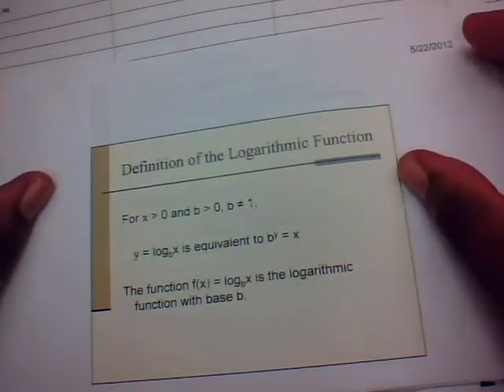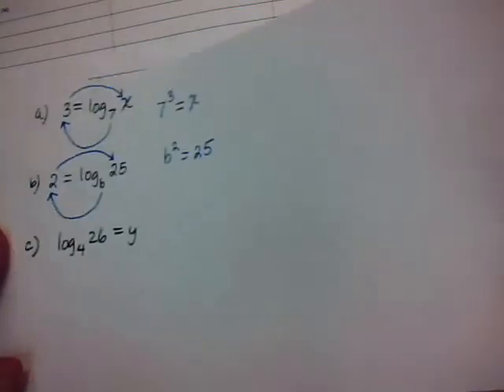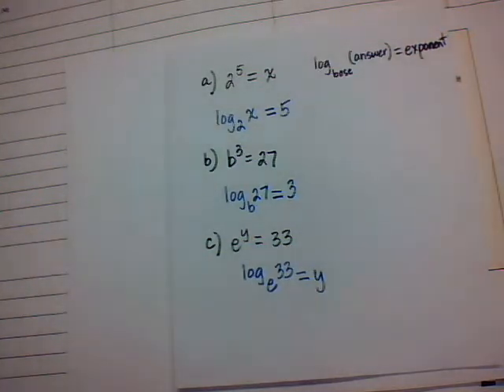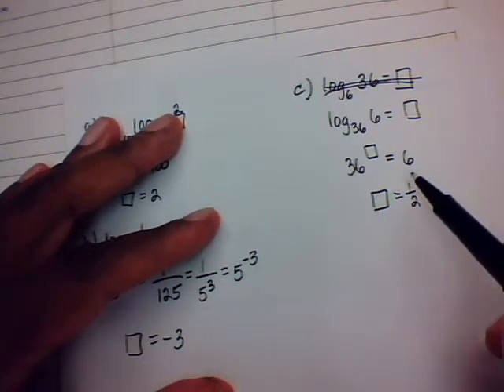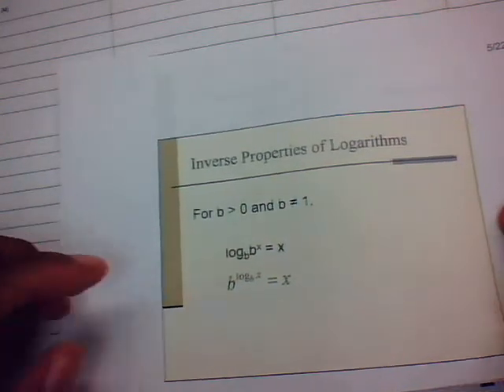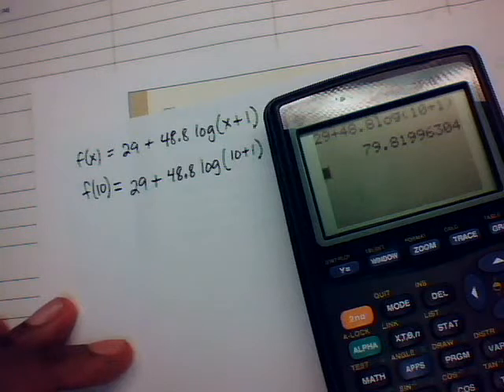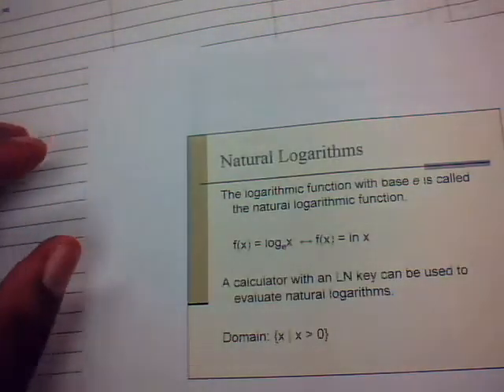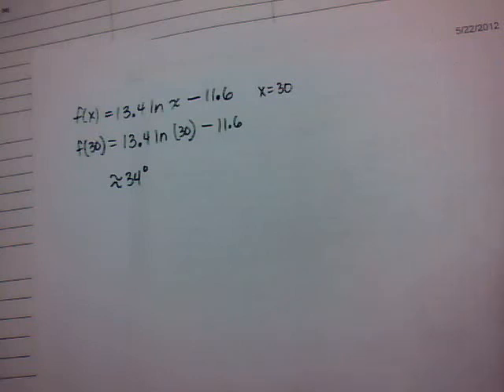College Algebra - Logarithmic Functions.wmv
Section 4-2 Logarithmic Functions